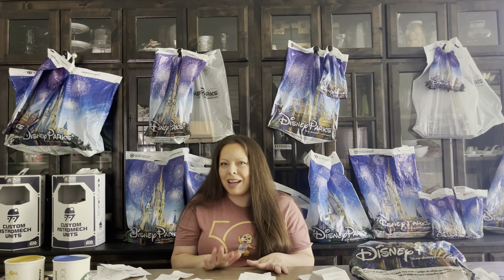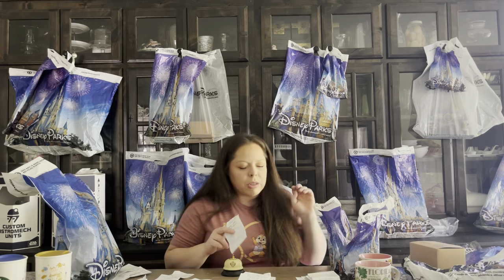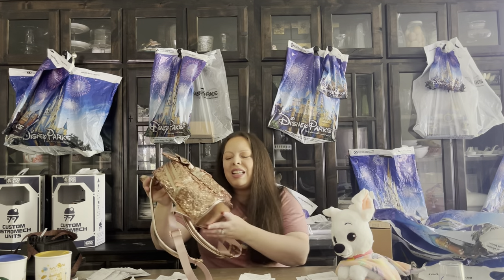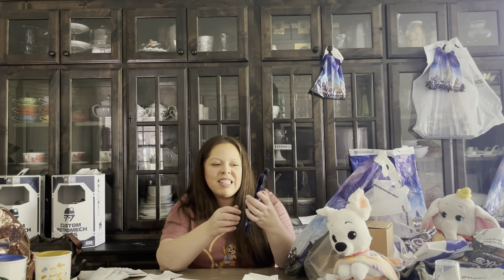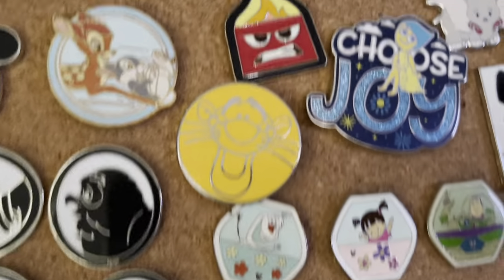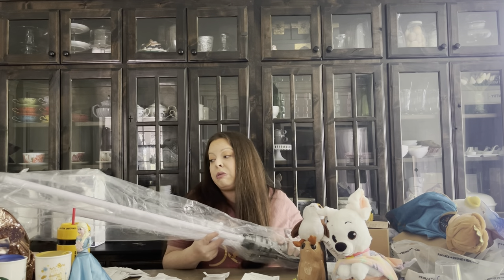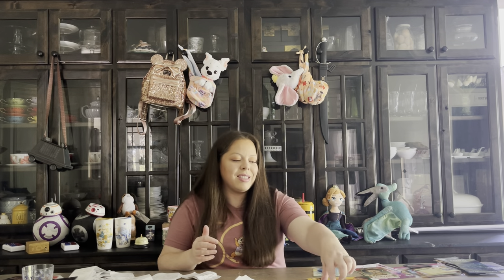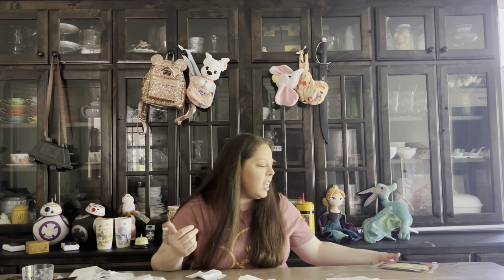Disney World park 50th Anniversary Souvenir Haul | Cost Breakdown of Meals Snacks Souvenirs | Chatty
A Disney World Park 50th Anniversary Souvenir Haul. Join me to see all of our souvenirs as well as go over our receipts and exactly how much meals, snacks and souvenirs cost. Chatty- All the Disney tips.

Minnie Loungefly bag in gold
Minnie Loungefly bag in silver
Tower of Terror front desk Bell
Tower of Terror Key
Disney Starbucks Tumbler
Stuffed PTERANODON Dinosaur
Disney park stuffed Baby Dumbo
Disney Stuffed Anna
Cheap Fun Light Saber Alternative
Star Wars Stuffed Magnetic Porg

0:00 Intro
1:15 Souvenirs/Starbucks
3:05 Tower of Terror Souvenirs
4:50 Galaxy Edge Music Box Souvenir
6:05 Popcorn Bucket
7:25 Stuffed Souvenir/ Bolt
9:06 Loungefly Souvenir
9:55 Pirates of the Caribbean Souvenir
11:23 Baby Dumbo Souvenir
11:55 Dinosaur Ride Souvenir
12:54 Is Animal Kingdom a Glorified Zoo?
13:45 Disney 50th Penny Press Book/Changes to Penny Press
15:00 Frozen Ride Souvenir
16:05 Ogas Cantina/Starwars Souvenir
17:02 Disney Pins
18:00 Porgue/ Star Wars Souvenir Porg
18:50 Disney 50th Picture Frame
19:18 Disney Keychain
20:04 Frozen Ride Souvenir
20:35 Monsters Inc Souvenir
21:18 Most EXPENSIVE Souvenirs/ Galaxy Edge
25:54 Refillable Mug
26:24 Souvenir 50th Sparkle Drink Cup
27:10 FREE Souvenirs
32:14 Homeschooling at Disney World/ Is Epcot for Children?
34:35 Cost Breakdown/Meals/Snacks/Souvenirs
34:59 Oga's Cantina Cost Breakdown / Hollywood Studios
36:50 Tiffins Cost Breakdown / Epcot
37:45 La Creperie Cost Breakdown/ Epcot
38:19 La Cellier Cost Breakdown/ Epcot
39:09 Mama Melrose Cost Breakdown/Hollywood Studios
39:54 Kringla Bakery Cost Breakdown/Epcot
40:28 Hollywood & Vine Cost Breakdown/ Hollywood Studios
41:23 Docking bay 7 Cost Breakdown/ Hollywood Studios Galaxy Edge
42:00 Jungle Skipper Canteen Cost Breakdown/ Magic Kingdom
42:38 Beaches & Cream Cost Breakdown/ Disney's Yacht Club Resort
43:24 Cosmic Ray's Starlight Cafe Cost Breakdown/ Magic Kingdom Fast food
44:17 Tusker House Cost Breakdown/ Animal Kingdom
45:01 Festival of Arts Shumai
45:15 Rosie's All American Cafe Footlong Hotdogs Cost Breakdown
45:40 Catalina Eddies lunch Cost / Hollywood Studios
45:54 Fairfaxe Fair Cost & Recommendations/ Hollywood Studios
46:24 Woody's Lunchbox Cost & Recommendations/Hollywood Studios
46:55 Black Spire Outpost Popcorn Cost
47:21 Walt's Chilli History & Cost
47:37 Popcorn Refill Cost
47:45 Festival of Arts Food Cost
48:08 Cosmic Ray's Starlight Cafe Cost
48:22 Liberty Square food Cost/Magic kingdom
48:40 Mermaid Slush Cost/ Magic Kingdom Snack
48:54 100 Acre Woods Bubble Refill Cost
49:23 Disney Springs Stroller Rental Cost
50:15 Locker Rental Cost at Hollywood Studios & location
50:43 Port Orleans Resort Cafe & Store Cost
51:38 Droid Astromech Unit Personality Chip
51:55 Driving Home Panama City Shops Cost & Recommendations
53:25 Chatty Conclusion

Join me on my life journey as a homeschool mom of a large family of 8 who homesteads on a small family farm! I’m so glad you are here!